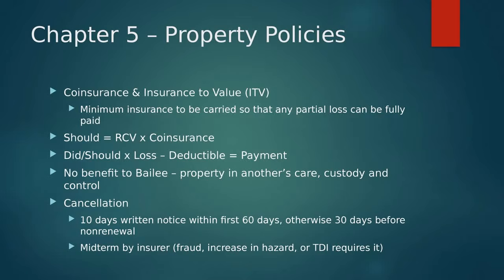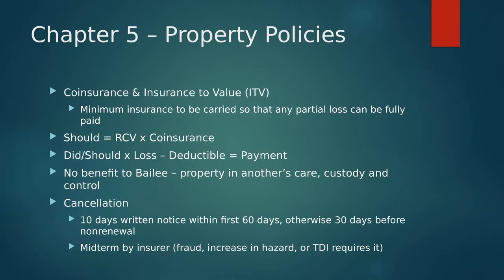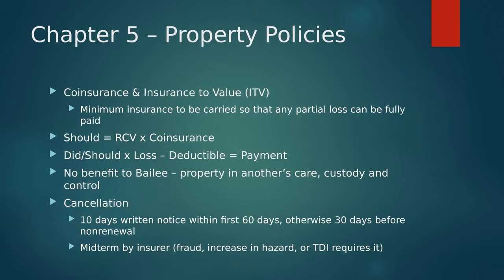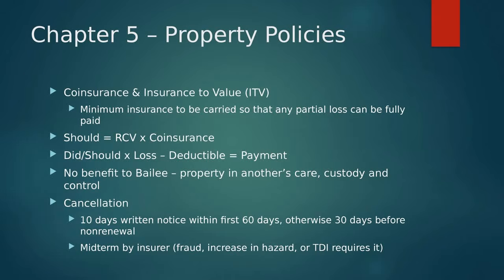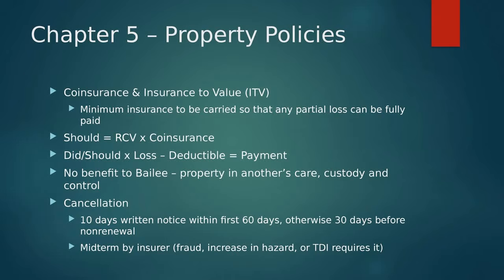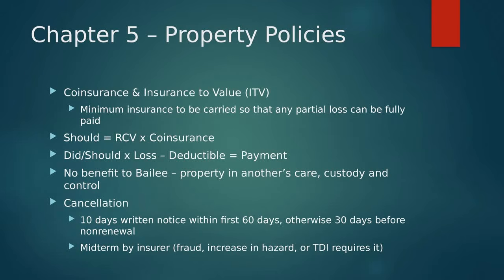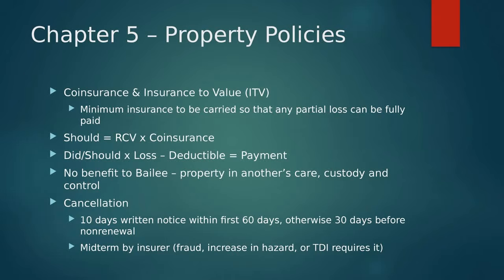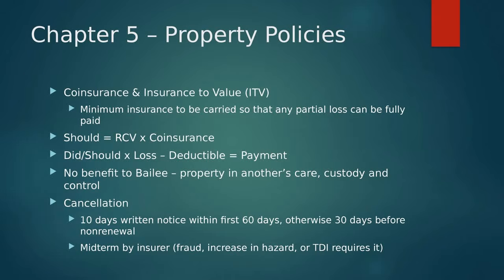Are You Making This One Coinsurance Mistake That's Costing You Money?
Are you making a common coinsurance mistake that's costing you money? In this video, the Insurance Training Academy explains what is coinsurance and how does it work in health insurance, helping you avoid costly errors. Understanding the coinsurance meaning in health insurance is critical to managing your healthcare costs and preventing unexpected medical bills. We break down this essential insurance concept to help you navigate your insurance coverage and deductible, providing crucial insurance advice to prevent financial pitfalls. Learn how to avoid coinsurance mistakes with the P&C Insurance Training Academy and stop this one coinsurance mistake from impacting your wallet.

The Insurance Training Academy teaches our students everything they need to know to pass their exam the first time. Our developers bring years of insurance knowledge to the table and understand what it takes to pass the state exam. We are prepared to back up our statements with a 100% Satisfaction Guarantee. We guarantee you will pass your exam on the first attempt. If you were to fail the exam within three days after scoring an 80% on our Guarantee Exam, we will refund the cost of the course and pay for your next exam. No one else in the industry is willing to back up their courses with this much confidence.